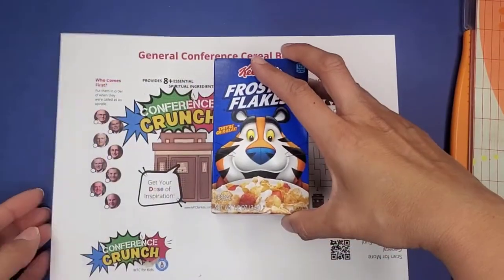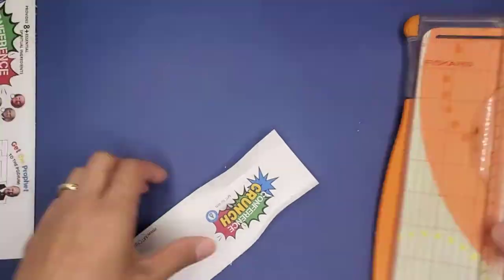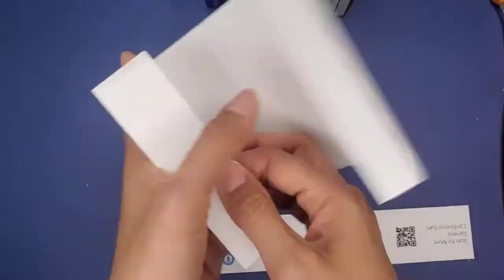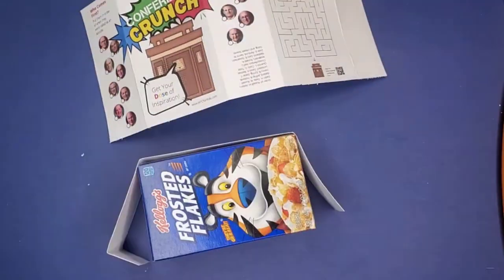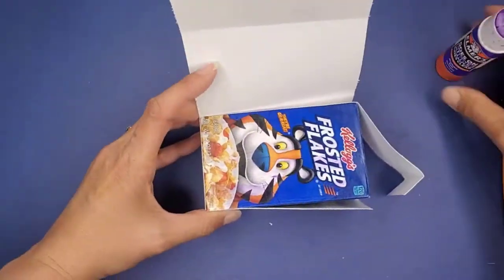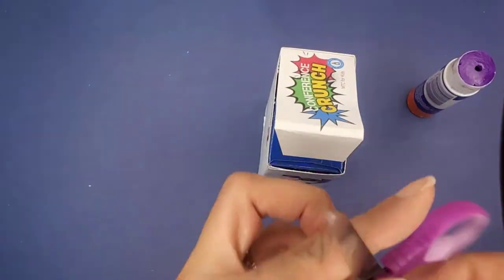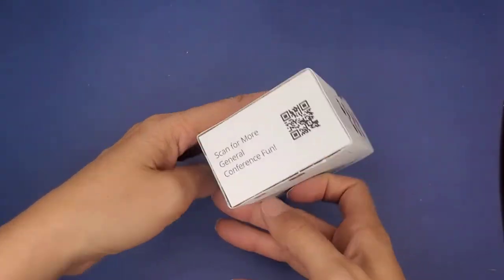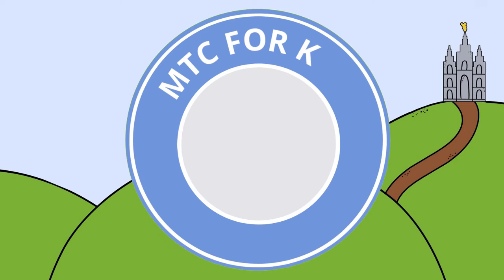General Conference Breakfast Cereal Box Wraps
This is an easy way to make General Conference Breakfast fun for the whole family!